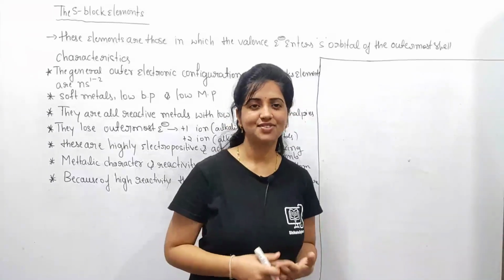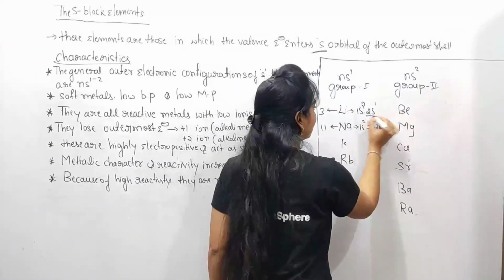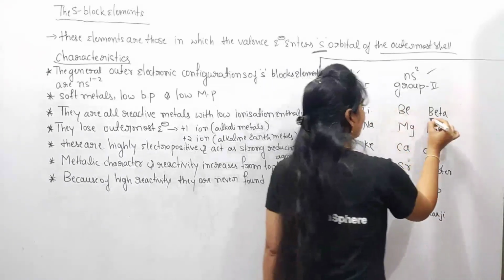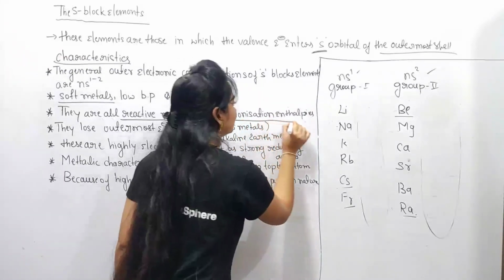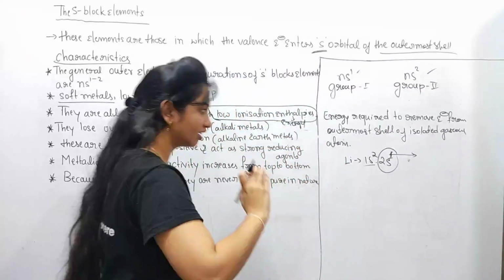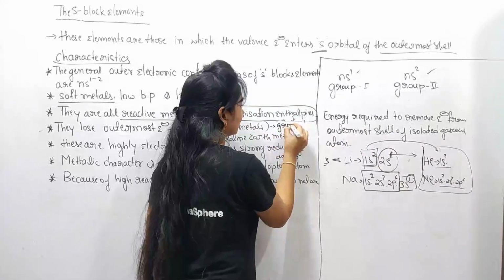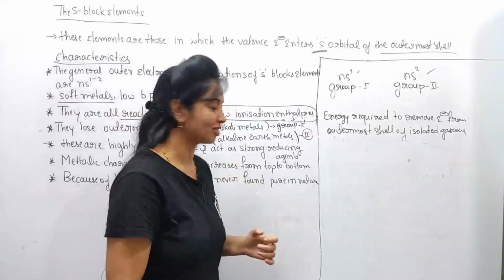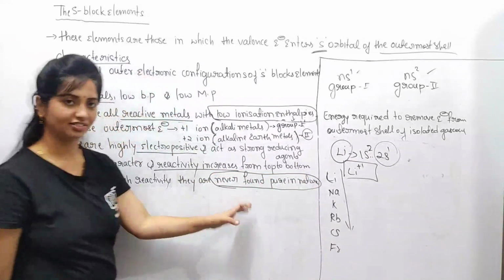3.6.1 The s block elements | NCERT Chemistry Class 11 | Chapter-3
3.6.1 The s  block elements | NCERT Chemistry Class 11 | Chapter-3 Classification of Elements and Periodicity in Properties